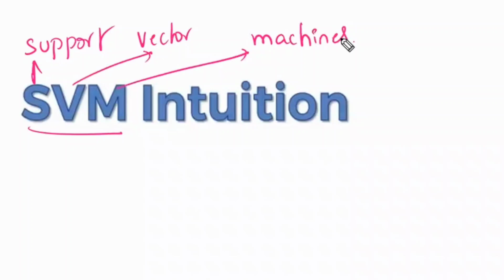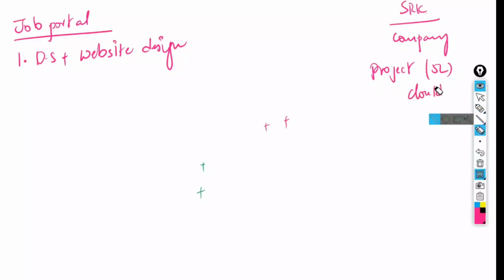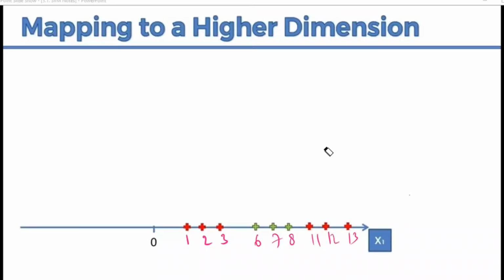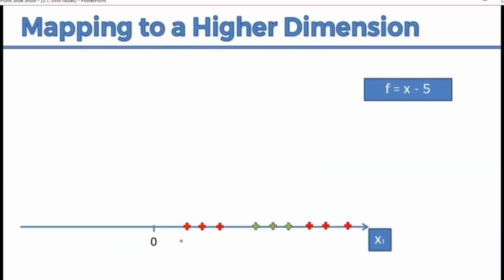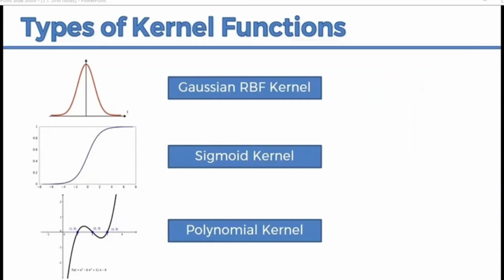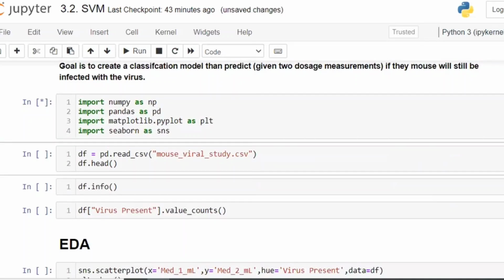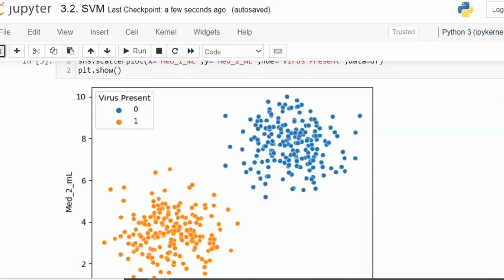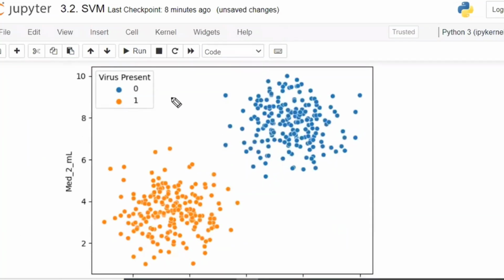Support Vector Machine|Class-13